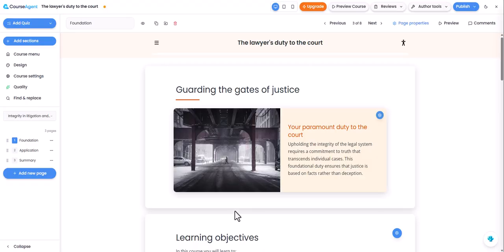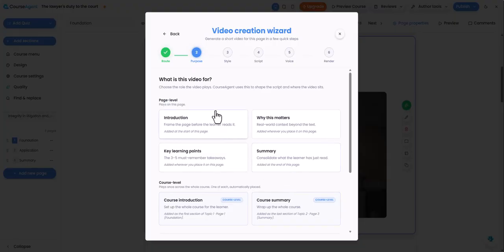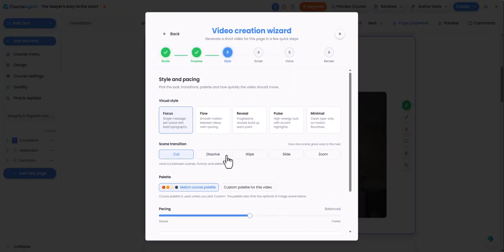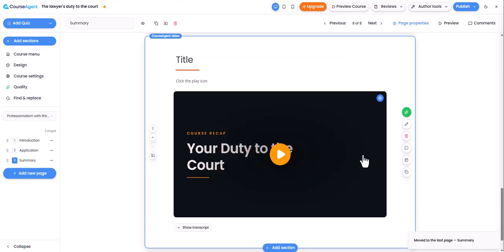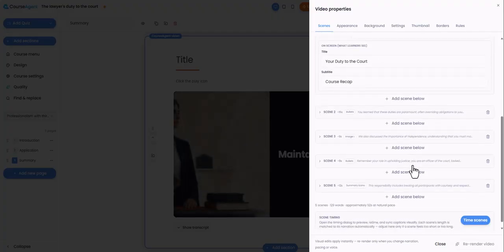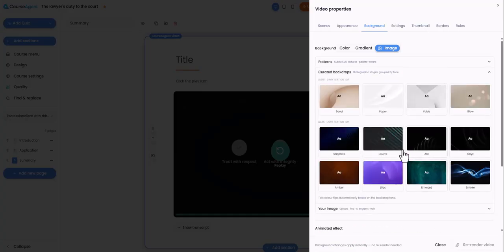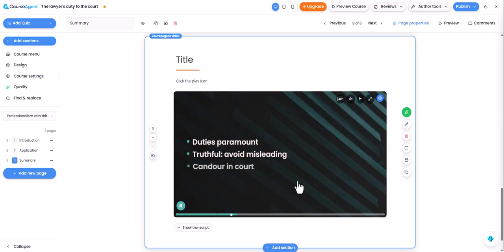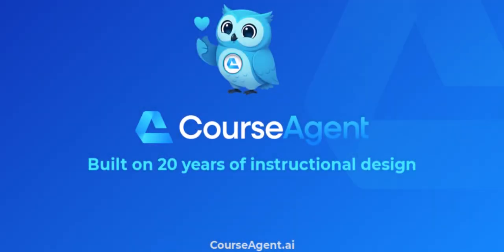Generate a narrated AI video from your course in minutes — CourseAgent Video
Most course platforms expect you to record, edit and host video somewhere else, then embed it back in. CourseAgent Video does the opposite — it reads the course you've already written, drafts a narration script scene by scene, renders a fully voiced and on-brand video, and drops it straight onto the page. You can edit the script, change the visual style, swap the colour palette, and even translate the whole thing without ever leaving the authoring tool.

What you'll see in this video:
• Add an AI video section via the sparkle-badged entry in the Add sections panel
• Walk through the six-step wizard: Route, Purpose, Style, Script, Voice and Render
• Pick "From your course" to anchor the video to existing lesson content
• Choose a course-level purpose — in this case Course summary — so the video auto-places at the end of the journey
• Edit the AI-drafted scene-by-scene narration before you commit
• Select a locale-aware voice that automatically matches when you translate the course later
• Watch the rendered video with captions, speed controls, fullscreen and a theme-aware backdrop
• Open the properties panel and tune scenes: change narration, swap visual types, and set pacing
• Switch the colour palette instantly — no re-render, no extra credits
• Re-play the video with the new branding applied
• Translate the video alongside the rest of the course via Transform with AI
• Generate quiz questions from the narration transcript using the green sparkles flow

🎓 CourseAgent is an AI-assisted course authoring platform guided by instructional design principles — with you in control.

⏱ Chapters
0:00 Intro
0:20 Add the AI video section
0:35 Wizard — Route
0:55 Wizard — Purpose
1:25 Wizard — Style, Script, Voice and Render
2:00 First watch
2:25 Properties — Scenes tab
3:00 Appearance, Background, Settings and palette change
3:30 Second watch, translation and AI quiz generation
3:55 Sign-off